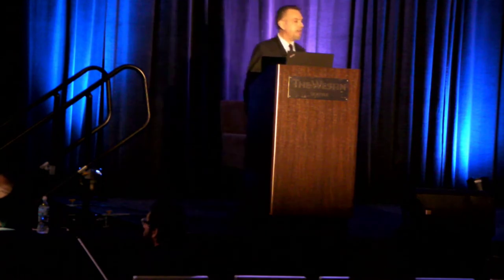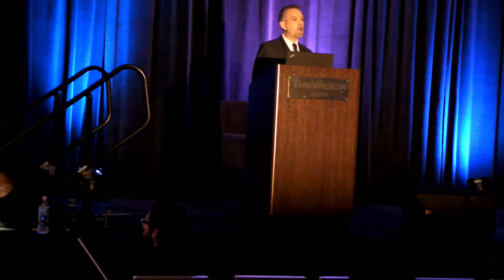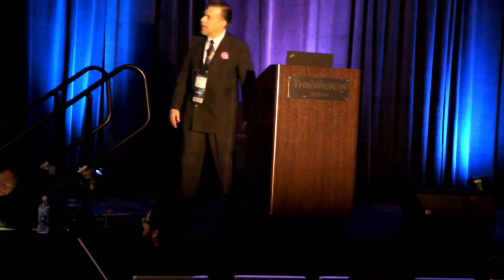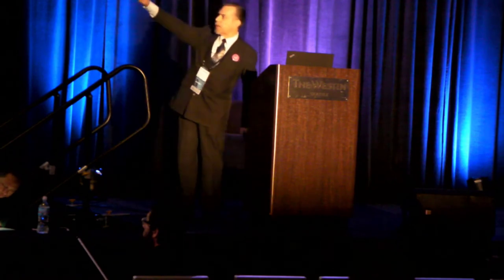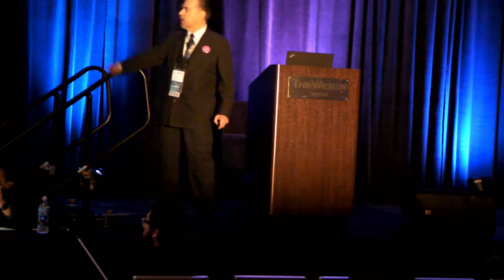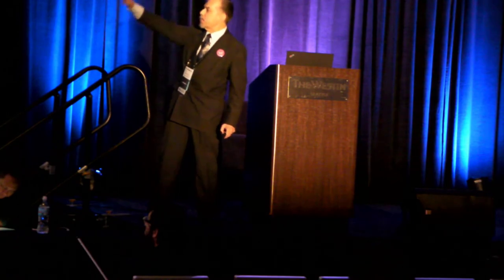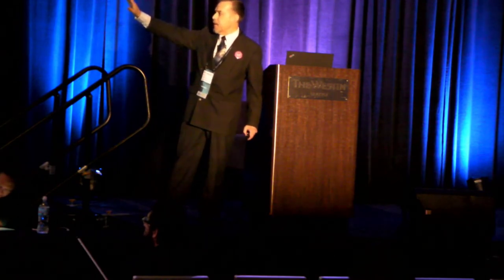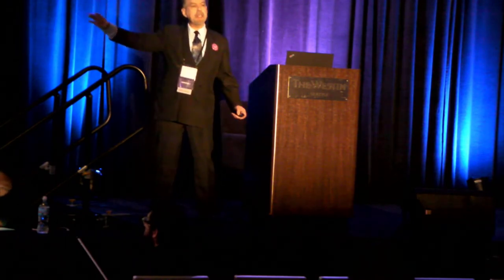2020 ConveyUX Excerpt: Dr. Joe Perez (Abela's Chart Chooser)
Excerpts from "Making Data Actionable: From Concept to Reality", a presentation given by international keynote speaker Dr. Joe Perez at the 2020 ConveyUX in Seattle, WA, March 2020.